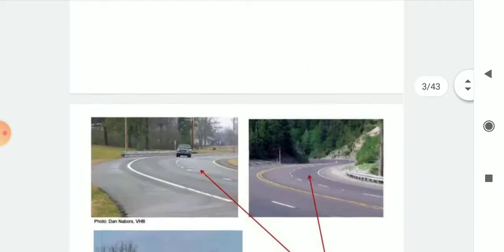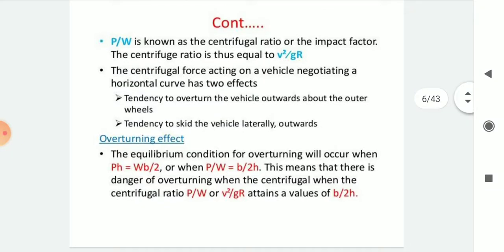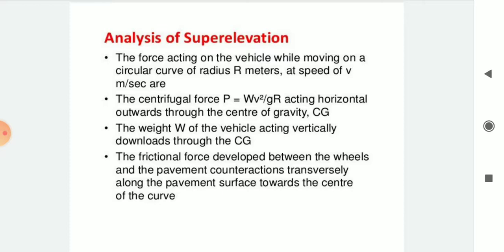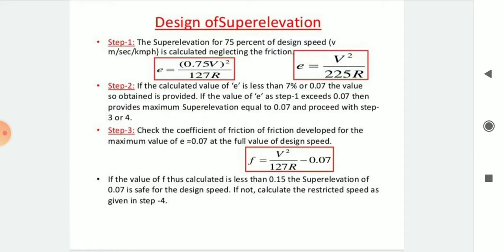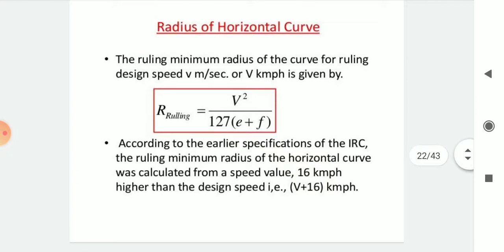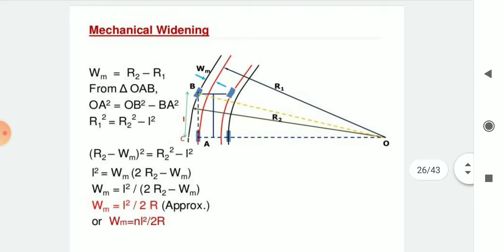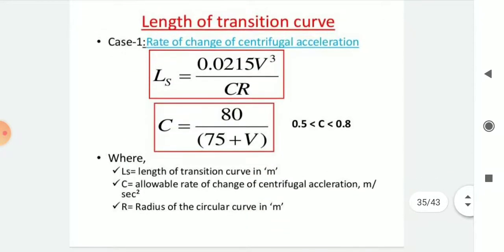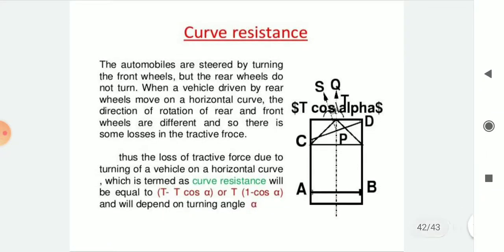Curves, Superelevation and Widening of Roads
Lecture 7 - Transportation Engineering